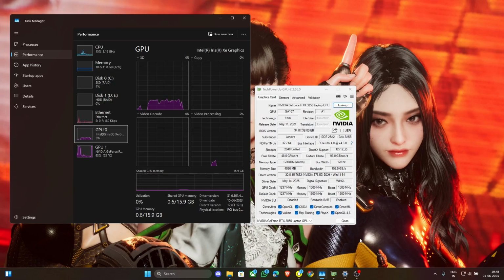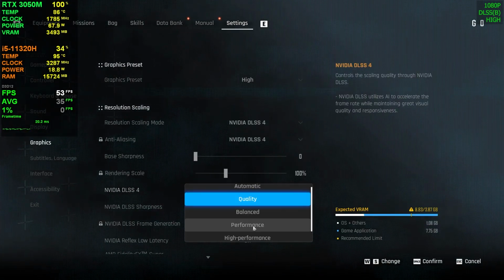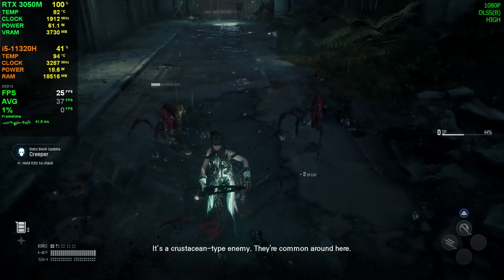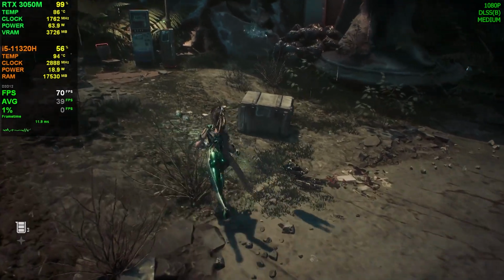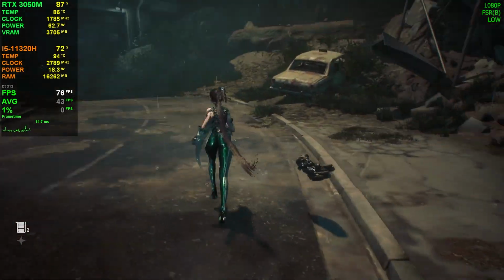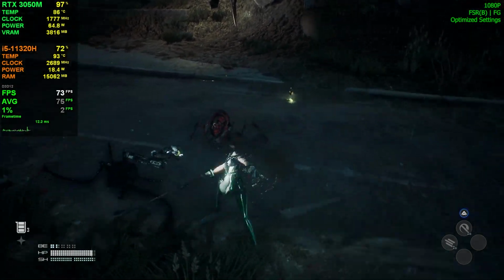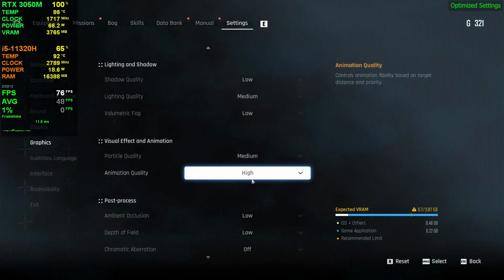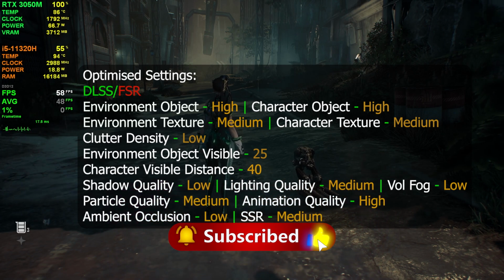Can 4GB VRAM run Stellar Blade? RTX 3050 Laptop | Optimization Guide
Stellar Blade tested running on RTX 3050 Laptop at 1080p using High Medium, low and optimized settings, including DLSS/FSR Upscaling and also a way to optimize the game for 4GB VRAM.

📝Notes📝
●Recorded using OBS with maximum optimized recording settings but may have 1-2 fps loss.

⏱Timestamps⏱
0:00 - Intro
0:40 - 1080p High / DLSS Quality
2:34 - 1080p High / DLSS Balance

4:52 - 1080p Medium / DLSS Balance
6:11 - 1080p Low / DLSS Balance

7:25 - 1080p Low / FSR Balance
8:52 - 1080P Optimized Settings/ FSR B / FG (Not recommended)

10:18 - Optimization Guide for 4GB VRAM
13:40 - Optimization Settings Chart

• PC Specs
•  i5 11320H @3.20GHZ, 32 GB DDR4 RAM @3200 Mhz, RTX 3050 4GB
• Camera - Logitech C-920

Video owned by Low Budget Gamer